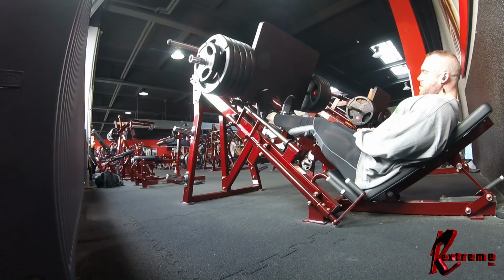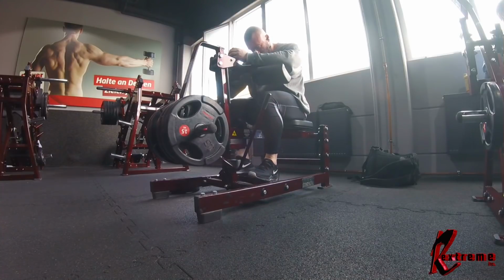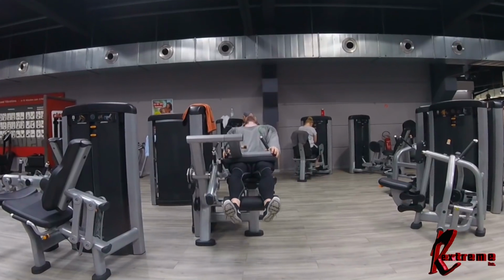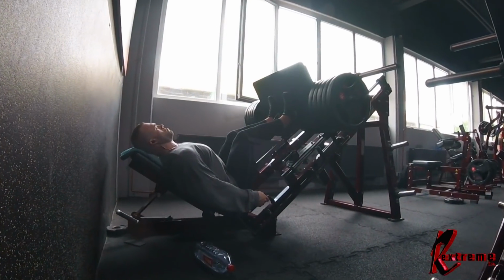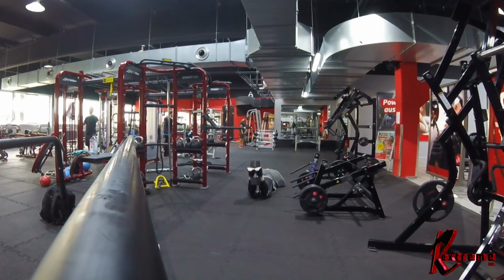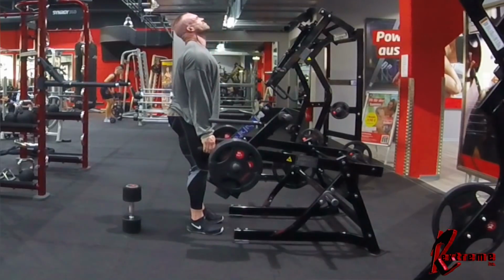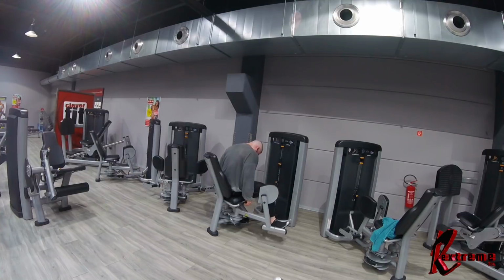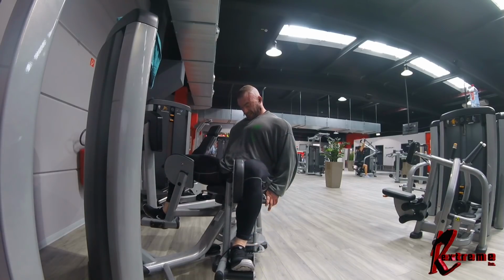Spain Pro Prep Series - ep. 2: Rextreme Volume Leg Training